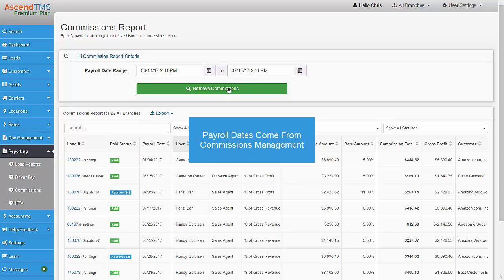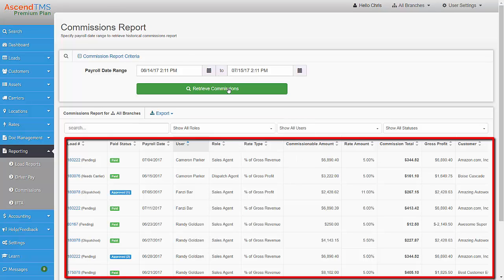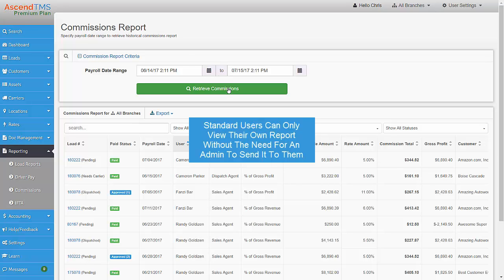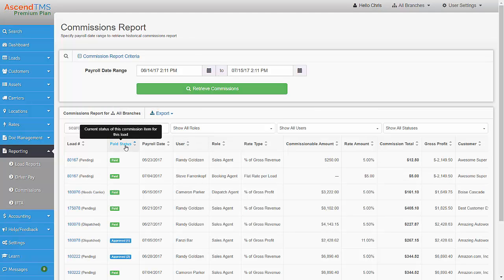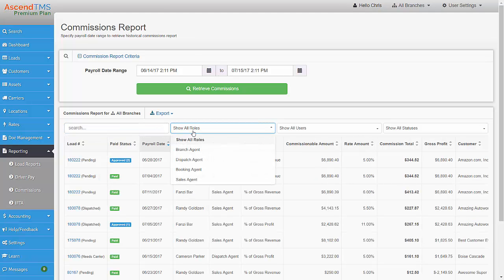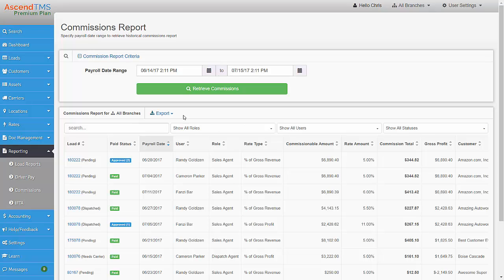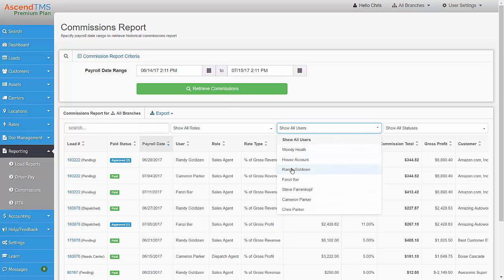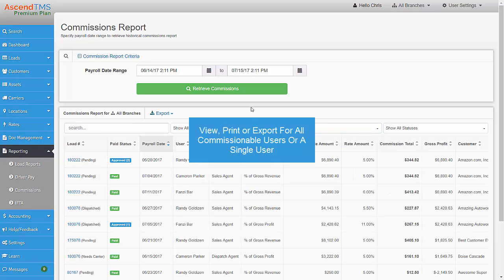AscendTMS - Commissions Report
In this video, you will see how you can run a commissions report for a specific rep or for your entire sales team. Sales team members can also view their own report as well whenever they like.